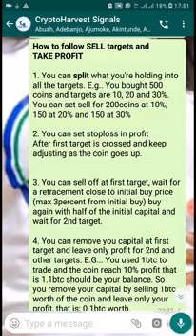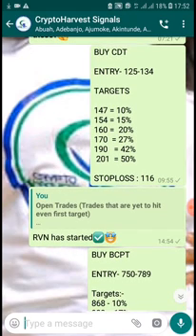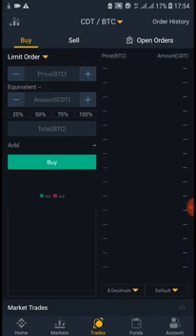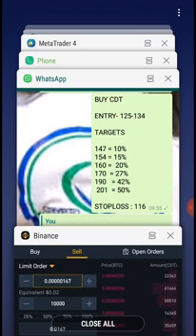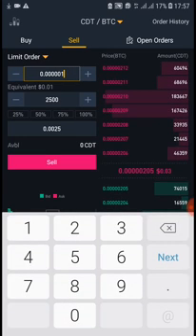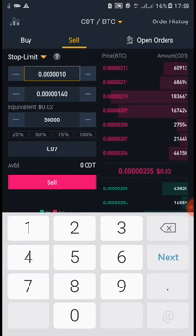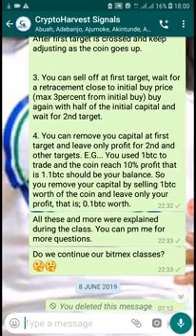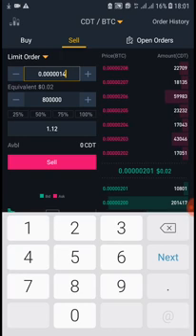How to Take Profits for Trades by Following Sell Targets Part 1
Cryptoharvest Tutorial